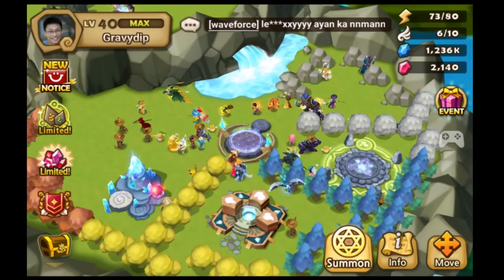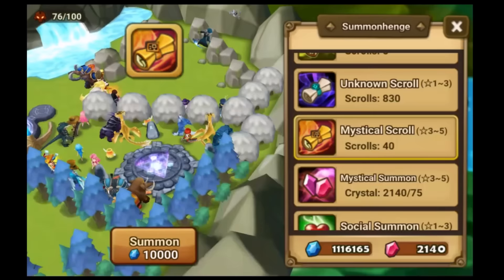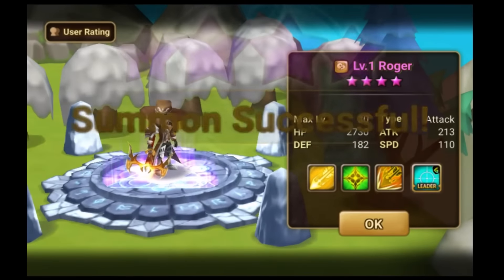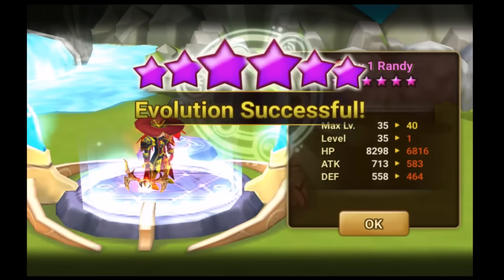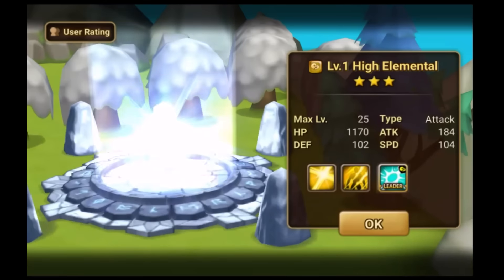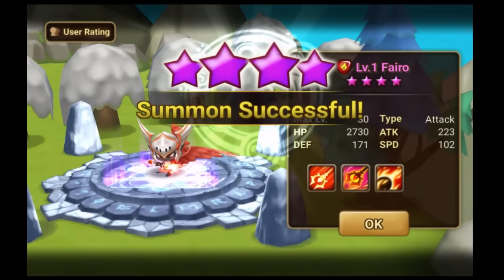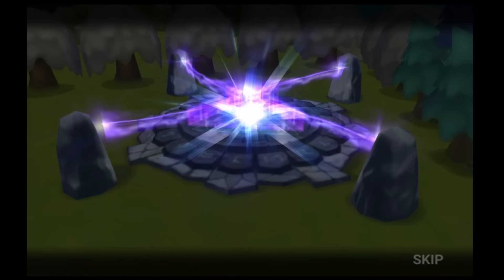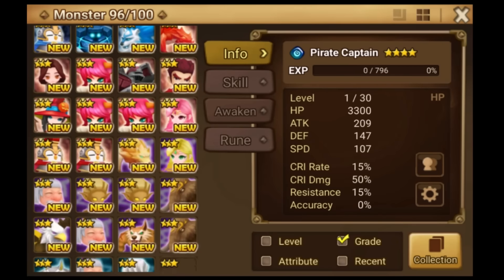[ Summoners War ] [ Summoning Video #11 ] 73 Scrolls - Lots of Goodies!